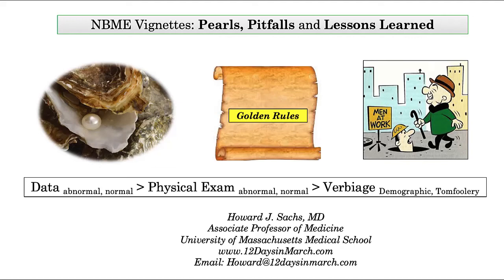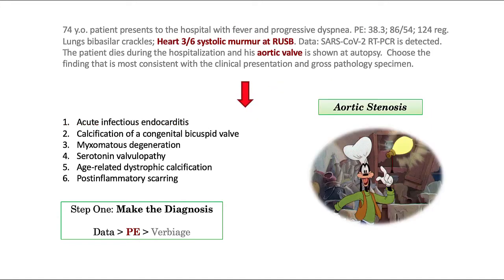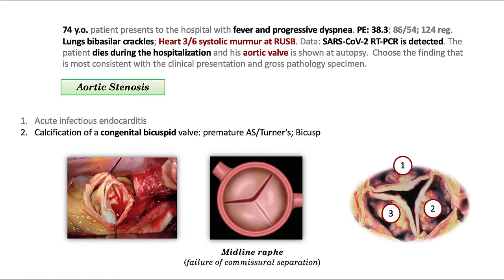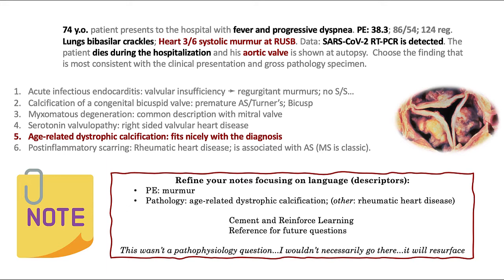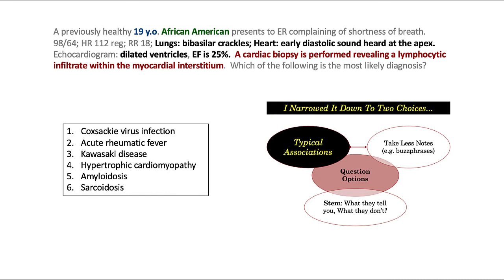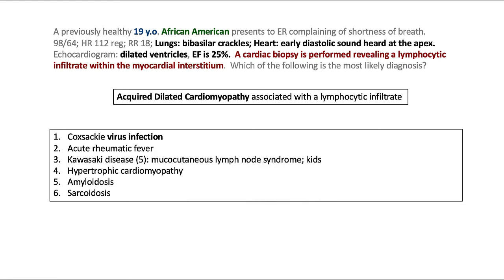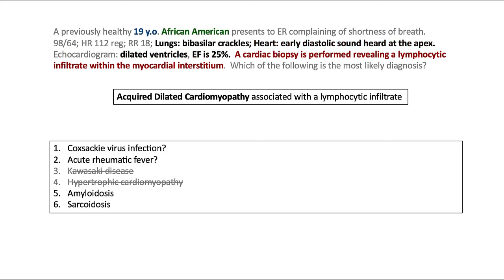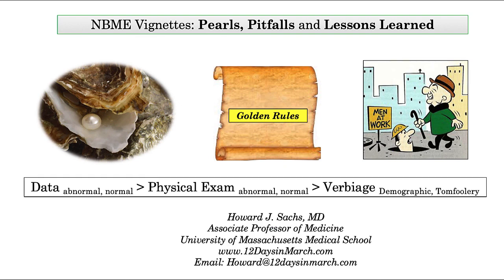12DaysinMarch: Interpreting NBME Vignettes for the USMLE Step One Exam, Sample One